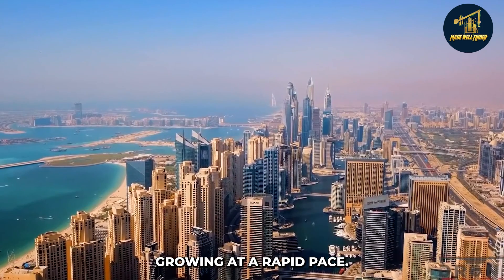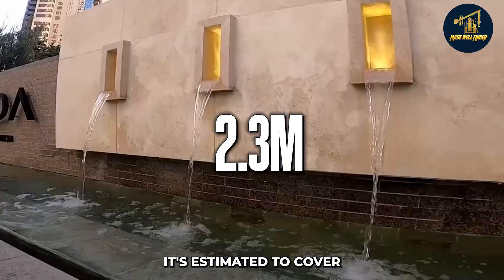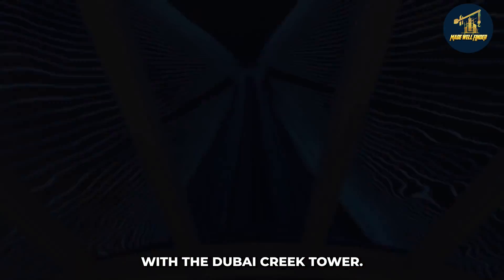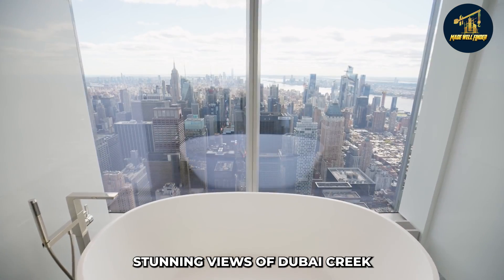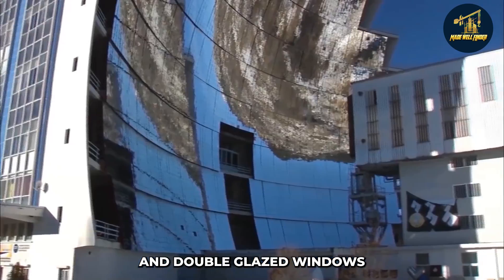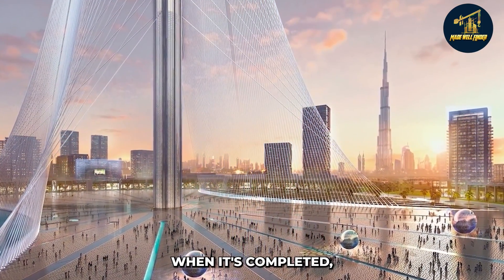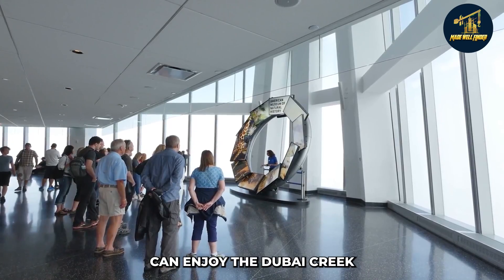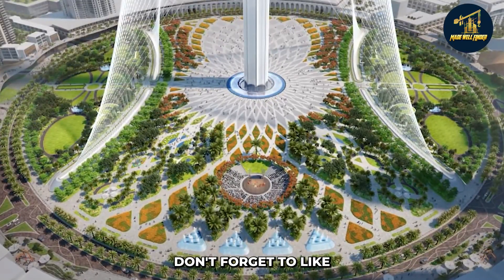Dubai Creek Tower Update - Building the Worlds Tallest Structure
The Dubai skyline is growing at a rapid pace, and the latest addition to the city's impressive skyline is the Dubai Creek Tower. Expected to have a final overall height of almost 1300 meters above ground, it will be the world's tallest structure.

If you are interested in learning more about this magnificent tower, keep watching this video!

Let's discover more about its impressive design and when it will be completed.

The Dubai Creek Tower was named after Dubai Creek, a part of the Arabian Gulf located near Ras Al Khor National Wildlife Sanctuary. Its construction began in 2015. But as the pandemic hit in 2020, the construction was halted for a few months.

The tower is designed to become a new icon for the city of Dubai. It is an impressive feat of engineering and will be a part of the larger development project called Dubai Creek Harbor. This harbor will be a new business and residential district that will spread over an area of almost 2.3 square miles. It is estimated to cover three times more area than Downtown Dubai.

When completed, it will feature apartments, a luxury hotel, and observation decks with views of the city and the creek. It is also near Dubai's business districts, including the Dubai International Financial Center and the Burj Khalifa.

Additionally, the tower is close to Dubai International Airport, so anyone flying in or out of Dubai can easily see the Dubai Creek Tower from the sky.

The construction of the tower is expected to be completed in 2023. So far, the progress looks on track, and the tower is expected to be completed on time.

Engineers and Architects
The Dubai Creek Tower is being built by Emaar Properties, a company based in Dubai. Emaar has a long history of building unique and innovative buildings in Dubai, including the Burj Khalifa, another world-famous building.

They are sure to deliver an equally impressive structure with the Dubai Creek Tower.

The tower is designed by Spanish architect Santiago Calatrava Valls. He is known for designing bridges, railway stations, and airports. He has also designed several other towers around the world. The Dubai Creek Tower will be his tallest structure to date.

Design
The Dubai Creek Tower will have a unique shape that is inspired by the minaret, which is a type of tower often found in mosques. It will have a circular shape and will taper as it gets taller. The exterior of the tower will be covered in a white, lattice-like pattern. This will help to reflect the heat and keep the building cooler.

The tower will have a total of 20 floors. The first few floors will be used for retail space and restaurants. There will also be a luxury 5-star hotel with approximately 200 rooms. The hotel will have its own spa, fitness center, and swimming pool. There will also be an observation deck on the top floor. From here, visitors will be able to see stunning views of Dubai Creek and the city skyline.

Its design is a combination of modern and traditional architecture. There will be a mix of old and new elements, which is reflective of Dubai's culture. The use of different materials will also help to create a unique look for the tower. This impressive tower will combine the rich history of Dubai with the latest engineering and construction techniques to create a one-of-a-kind structure.

The cable arrays will be a prominent feature of the tower and will help to support the weight of the structure. These are an impressive addition to the design and will be a key part of the tower's stability. The cable arrays will be present all the way from the ground to the top of the tower. Not only will they support the weight of the tower, but they will also help to give it its unique shape.